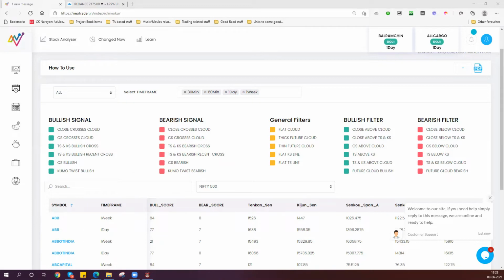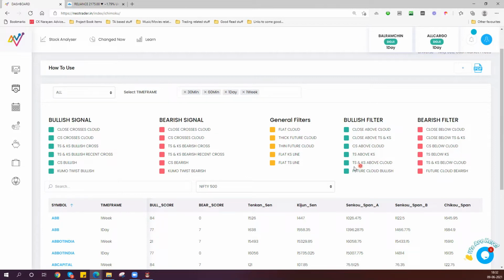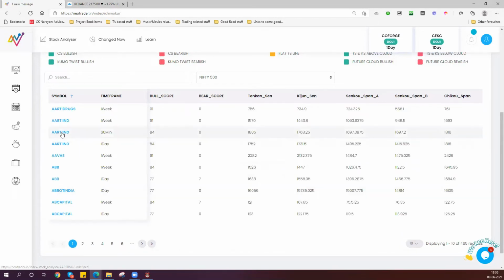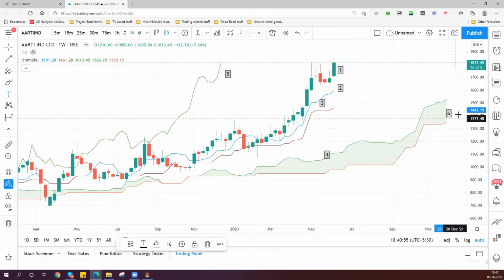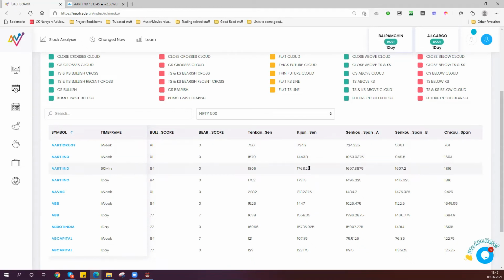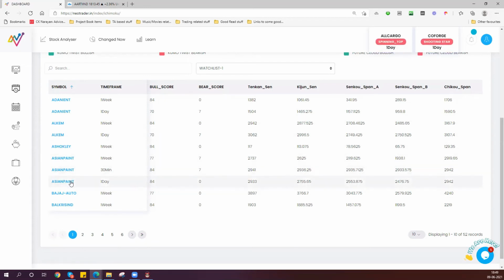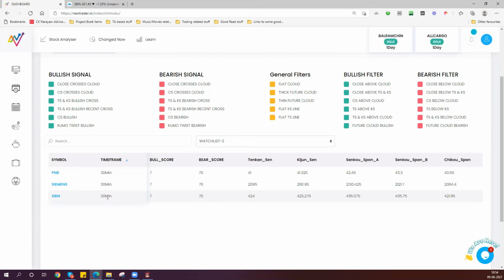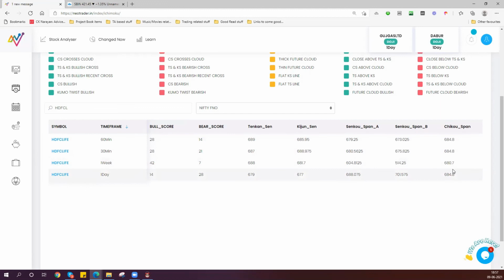Ep - 2 Assessing Bullish & Bearish Stocks with Ichimoku | Identify Market Trends Like a Pro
Identify Bullish & Bearish Stocks Using the Ichimoku System 📊

In this detailed session, we explore how to use the Ichimoku Cloud to assess whether a stock is bullish or bearish. You’ll learn how to evaluate market trends, filter out weak setups, and focus on high-probability trades across stocks, sectors, and indices.

You’ll discover:
✅ How to differentiate between bullish & bearish market signals
✅ Using Ichimoku for short-term, medium-term, and long-term analysis
✅ How to combine daily & weekly charts for better accuracy
✅ Stock examples from banking, industrial, and other sectors
✅ Setting stop-loss & targets based on Ichimoku signals

Whether you’re trading stocks, forex, or commodities, mastering Ichimoku trend assessment can help you time your entries and exits more precisely.

📌 Perfect for traders, analysts, and investors who want to read the market like professionals.